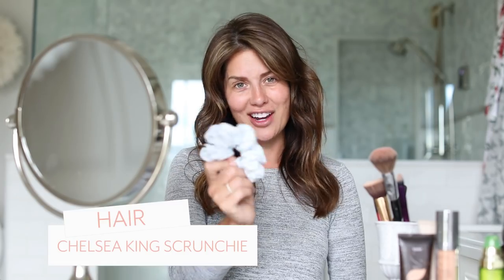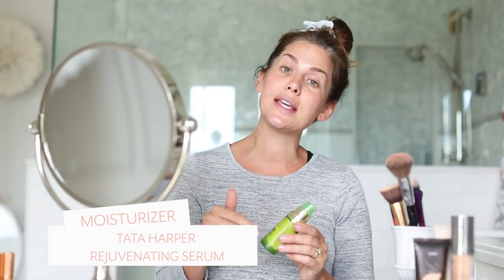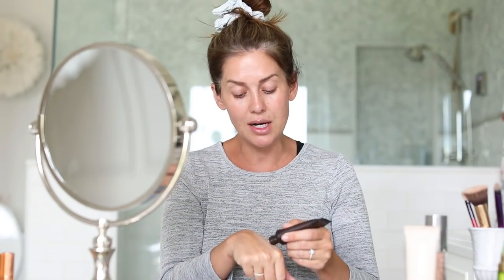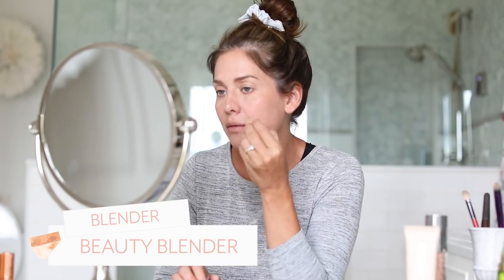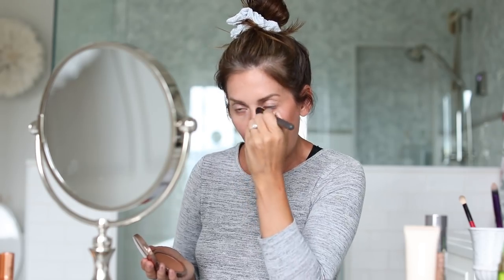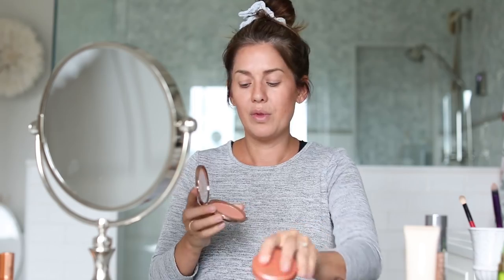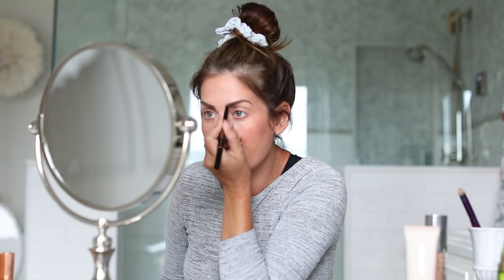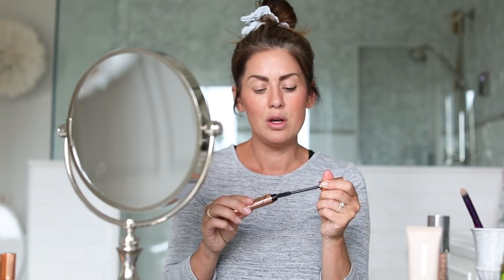Every Day Cruelty Free Makeup Tutorial | Jillian Harris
I'm so excited to share my quick (and EASY!!) everyday makeup tutorial with you! All of the products I'm using in this tutorial are my favourites ... and the best part is, they are all cruelty-free!!!

As most of you know, Kaitlin does my makeup when I'm on set so when I'm at home I generally don't bother putting any makeup on unless I have to run out for a meeting or out for dinner, etc. However, even if I DO have to toss some makeup on I try to do it as fast and effortless as I can!!

MAKEUP DETAILS 💄💋 :
Antioxidant Treatment
High Beam Foundation
Beauty Blender
Blush Brush
Brow Pencil
Lip Crayon

Don't forget to stop by my site for a visit too, it's filled with DIY's, my favourite recipes and so much more, including my shop pages that are filled with my favourite decor, beauty products, fashion staples and holiday essentials!!

XOXO

Jilly